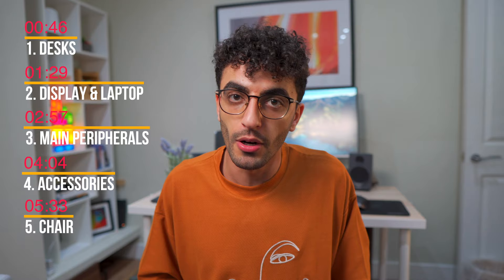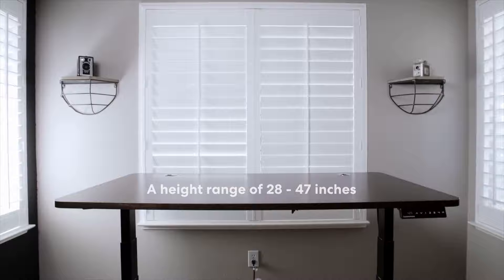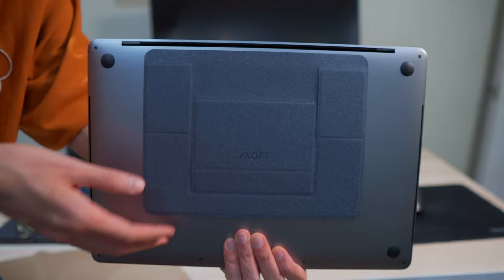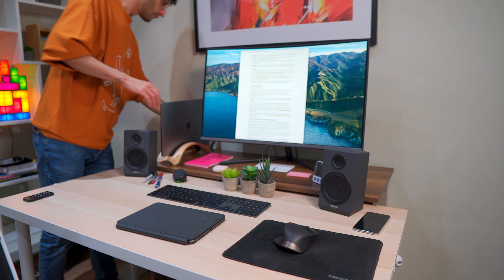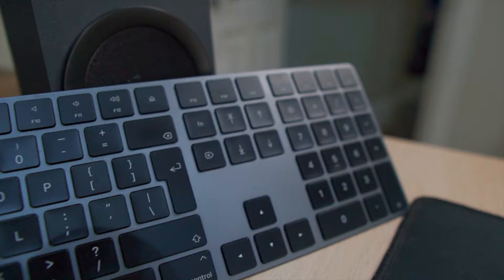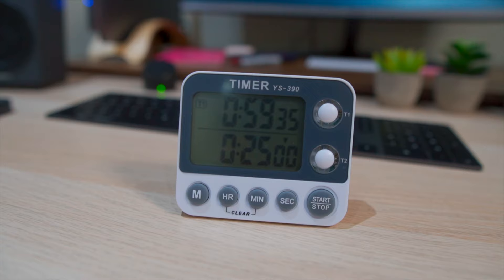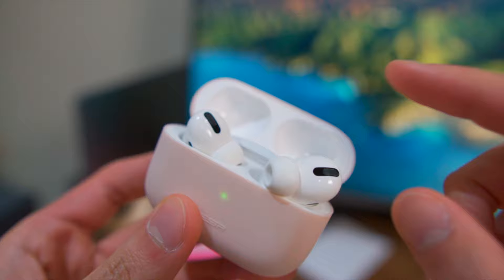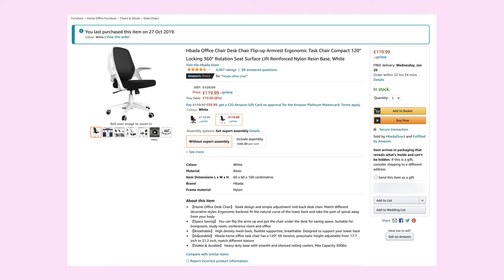Student Desk Setup (2021) | Low/Medium Budget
In this video, I share with you my productivity desk setup.

Here are the time stamps:

00:00 Intro
00:46 Desks
01:29 Display & Laptop
02:57 Main Peripherals
04:04 Accessories
05:33 Chair
05:53 Outro

Links to everything in the setup:
🪵 Desk (Ikea): LINNMON / ADILS
💻 Laptop: Macbook Pro 15", 2018
🧍‍♂️ Laptop Stand: MOFT Invisible Laptop Stand
🍎 Tablet: iPad Pro 2018 with Apple Pencil
🎹 Keyboard: Apple Magic Keyboard With Num. Keypad
♠️ Dotted Cards
☘️ Plants 1
☘️ Plants 2
☘️ Plants 3
💡 Tetris Light

⚙️ Gear:
📸 Sony A6400 (Camera)
🧿 Sigma 16mm (Lens)
🎙 Røde VideoMicro (Mic)
💡 Neewer NL660 (Lights)

👨🏽‍🏫 If you're a student, check out my Skillshare class on How to Memorize Everything with Anki (14 day trial!)

(Thanks for reading this far! :D I would love to hear your feedback on anything about my videos: what would make my videos even better for you? What topics would you like to see covered?)